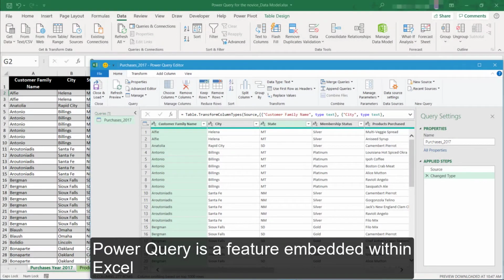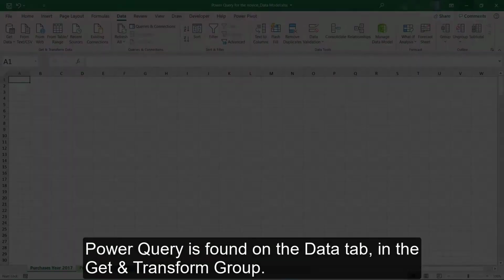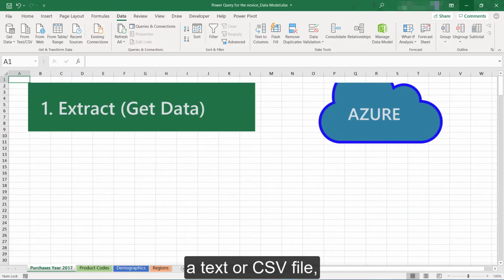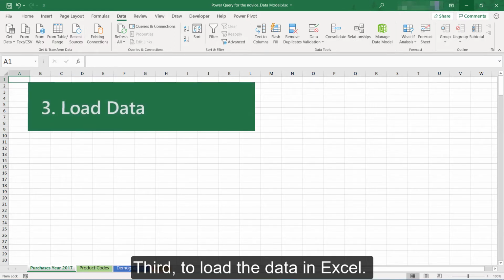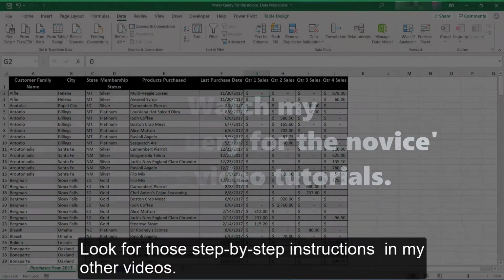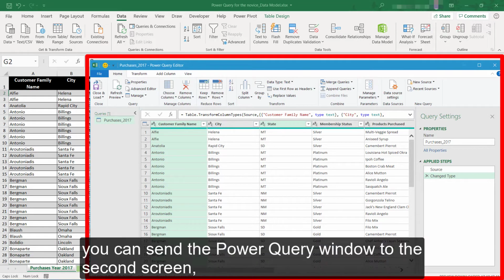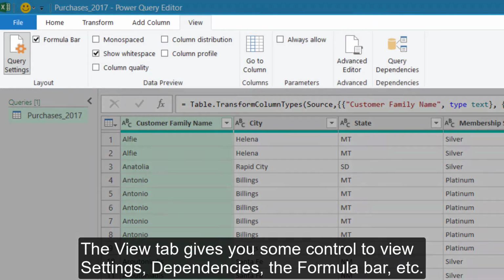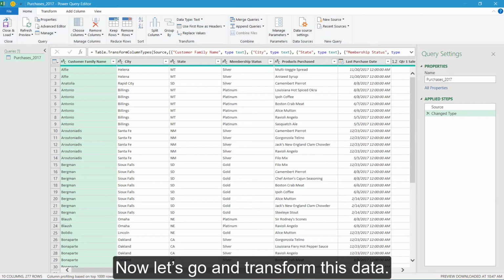Power Query for the Novice An Introduction to Microsoft Excel's Power Query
If you are a novice or a beginner or just plain 'never heard of' Power Query, this video tutorial is an introduction. I explain what Power Query is and what it is used for, where to find it and how to use it in your first data file.